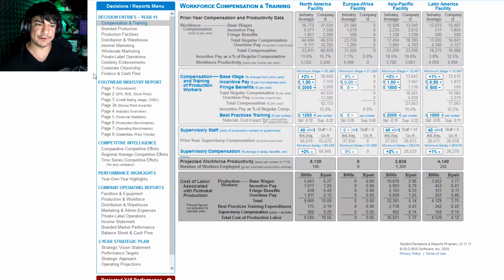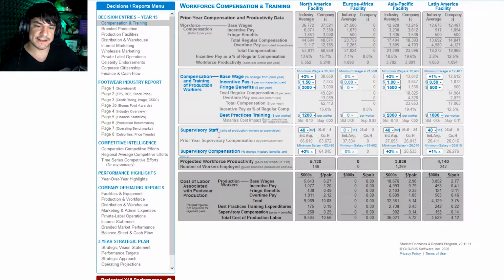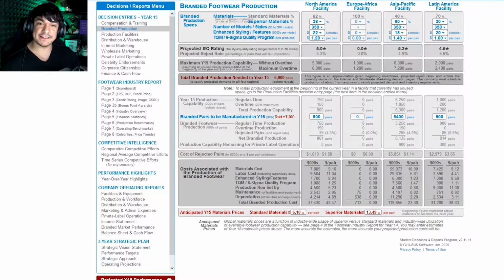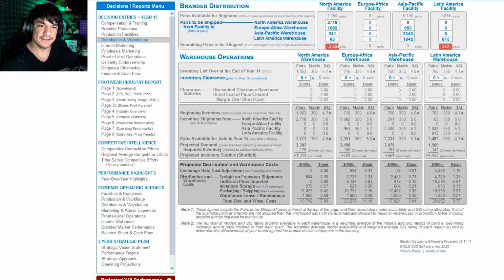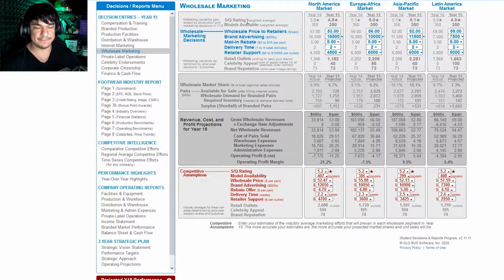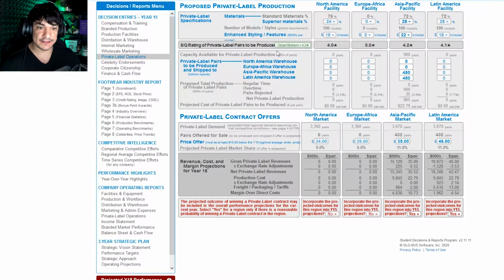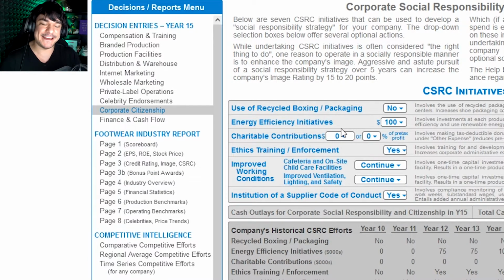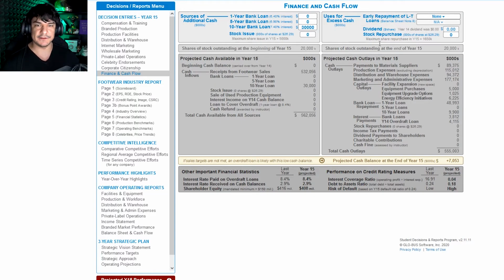The ULTIMATE Business Strategy Game (BSG) Guide Tutorial - 2021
Here is my ultimate guide to help you ace the Business Strategy Game. I'm back with this updated video full of helpful tips so you can tackle the BSG you've likely been surprised with in one of your college courses - just like I was!

To put things into context, I placed first globally in my class and now have a ton of experience with the platform.

That said, I placed first globally in the end.

I'm a very tiny channel, but try very hard to make great quality videos. It is free :)